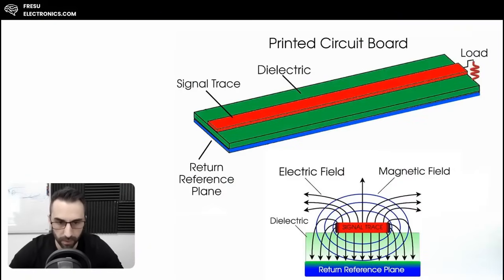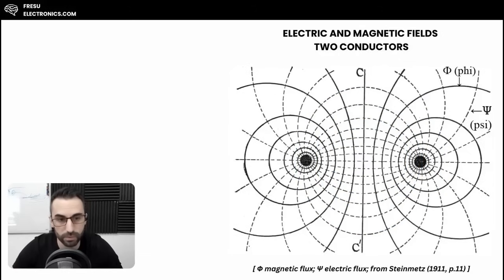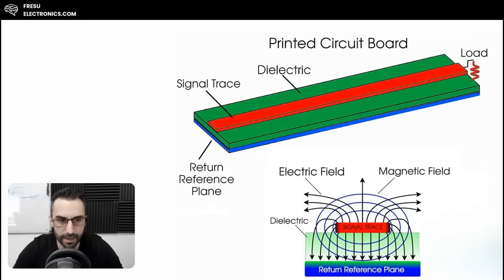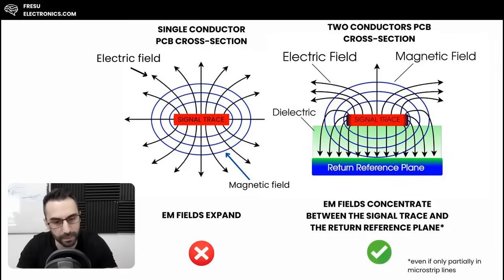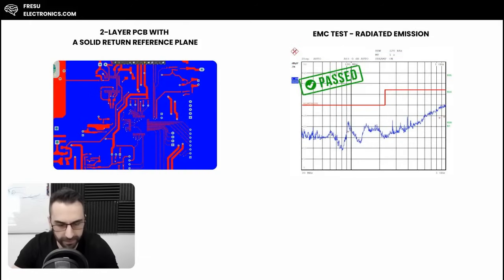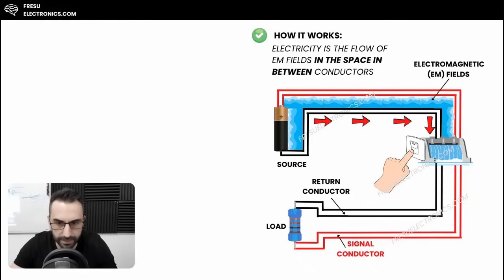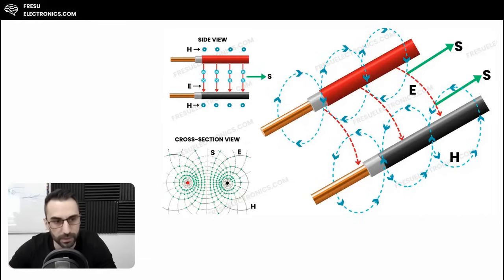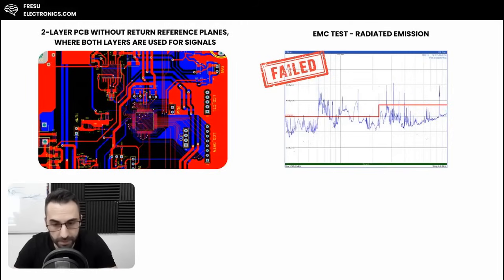Electromagnetic Fields in a Printed Circuit Board (PCB)